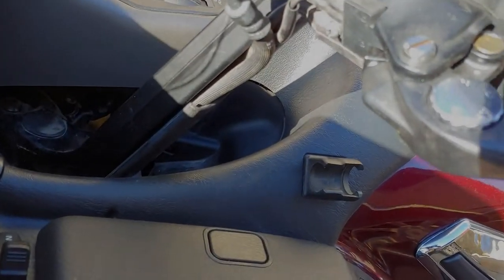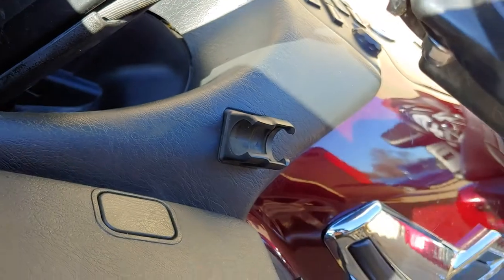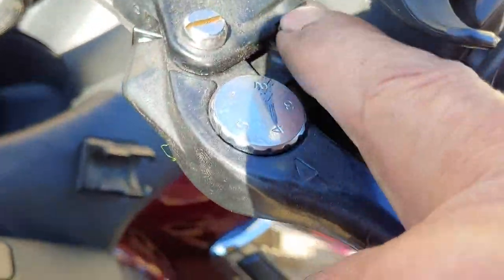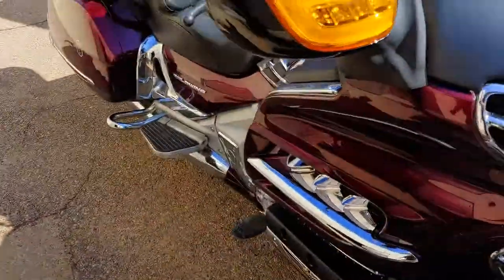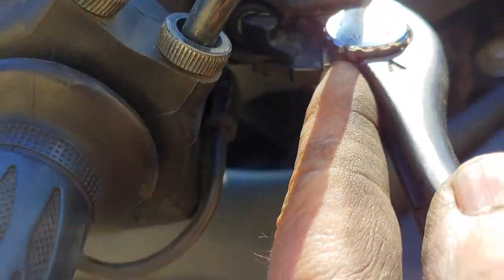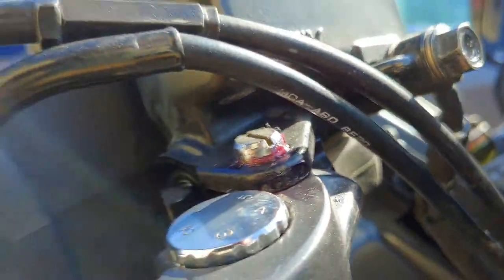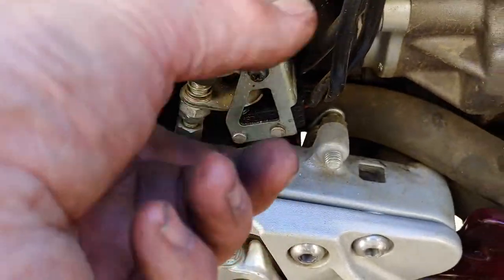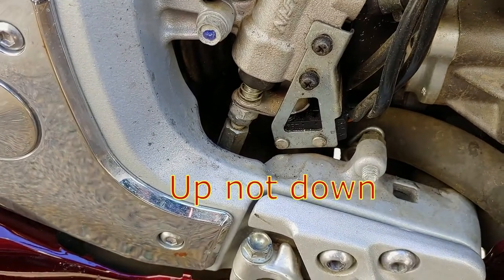GL1800 Goldwing Cruise Not Working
What to look for in case cruise stops working on your GL1800 Goldwing. Three possible trouble spots to check